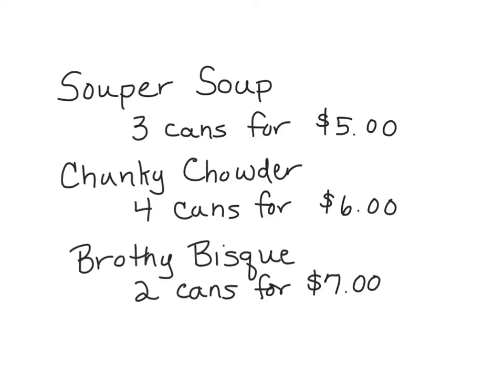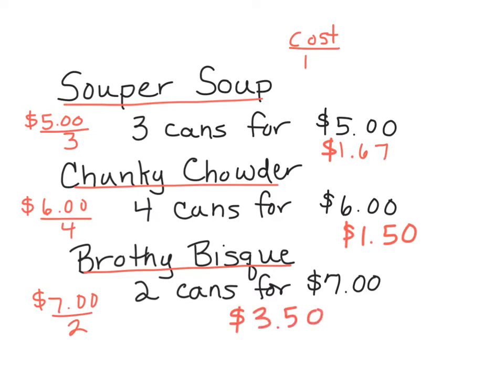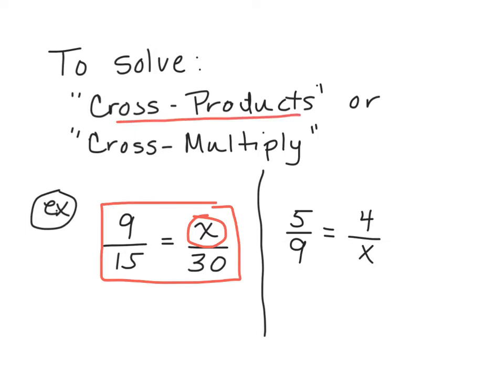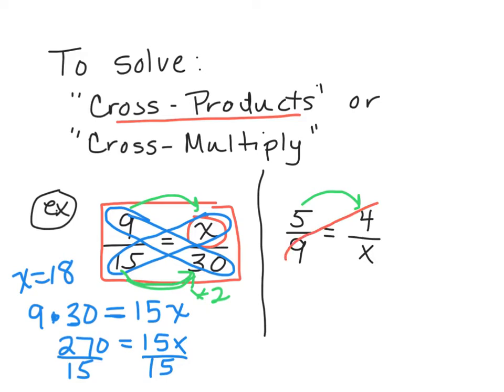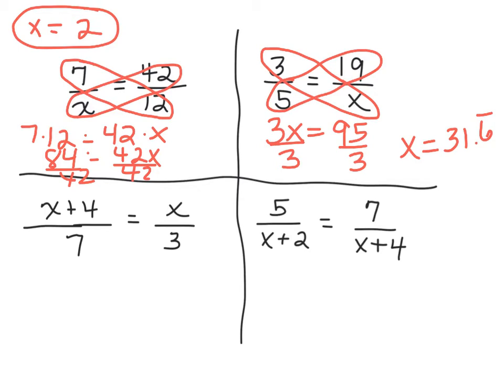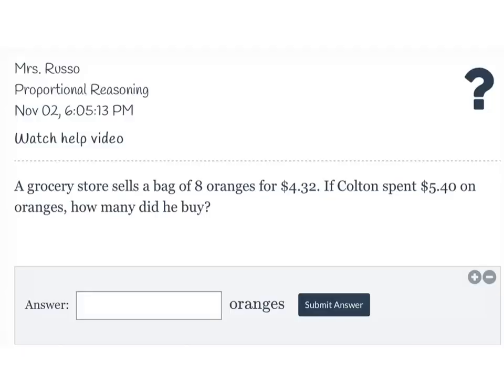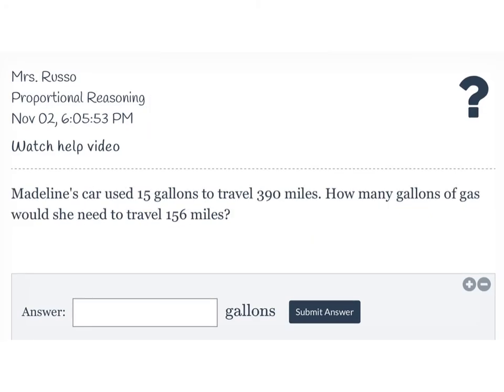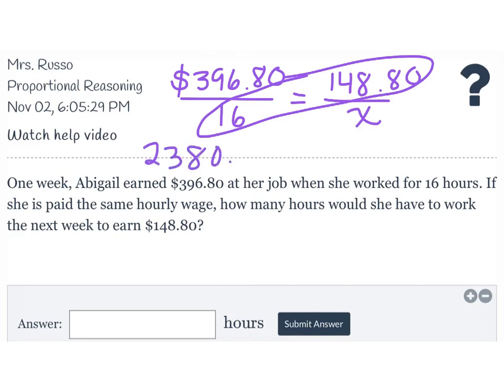proportions c period